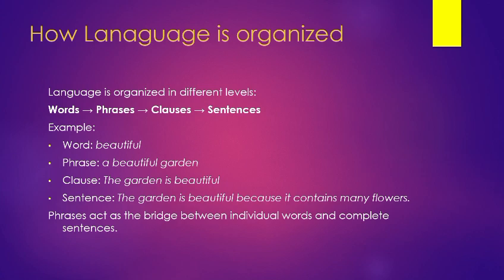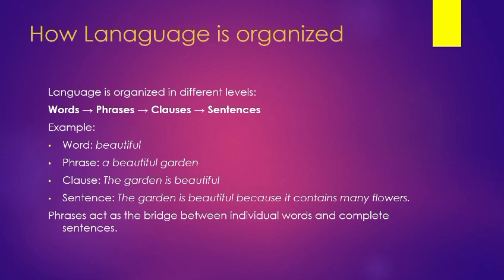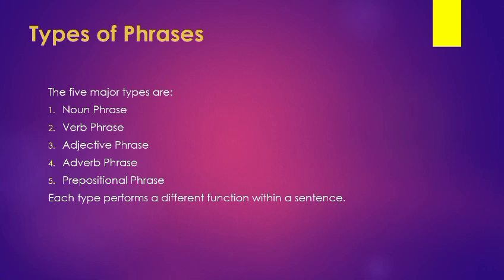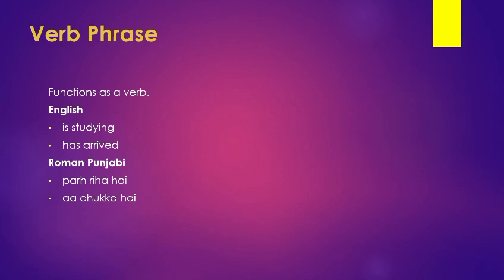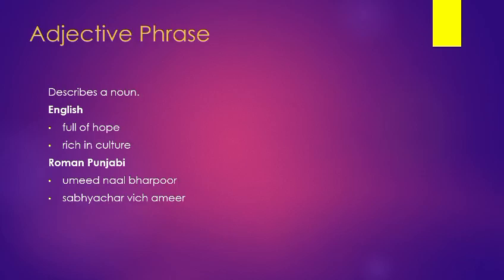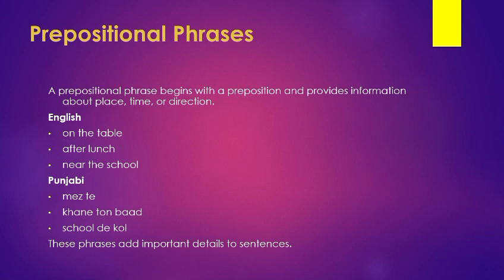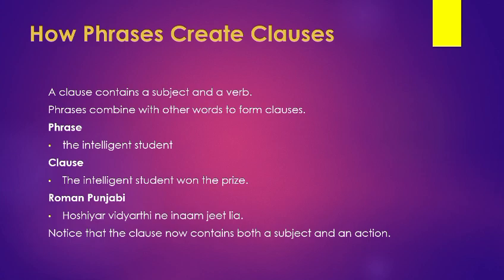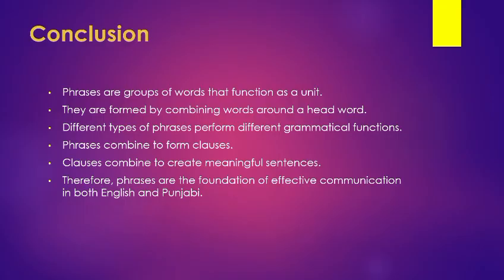How phases work in a language?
I am Hania Emaan and in this video, I have discussed what role phrases play in different languages. I have added examples of Punjabi, English and Urdu, to do a comparative study of how different types of phrases are created and how they are used to create meaningful sentences.